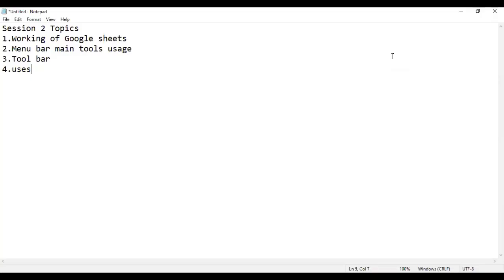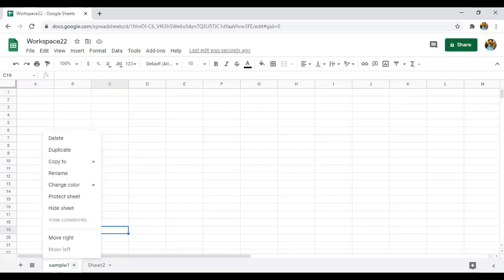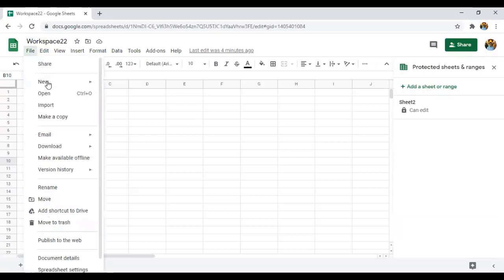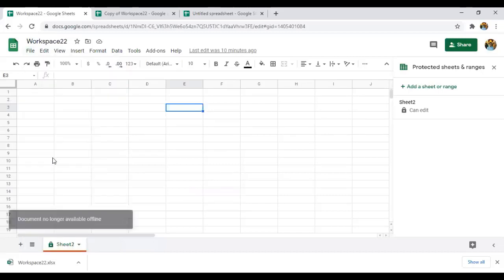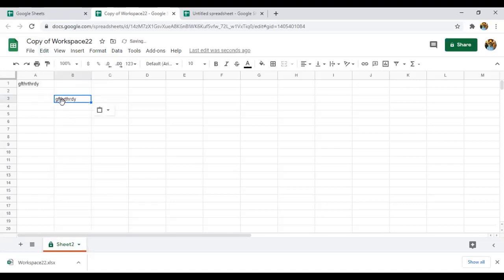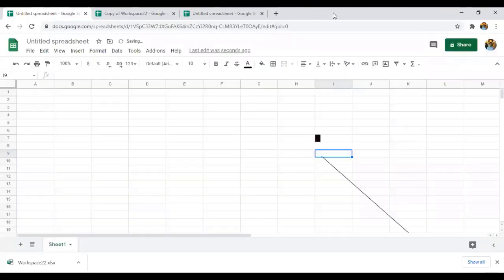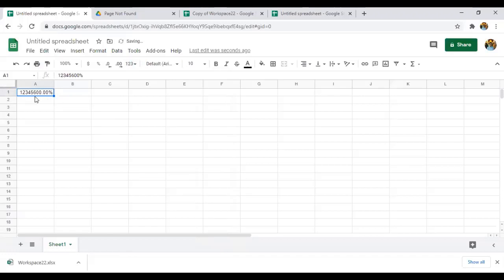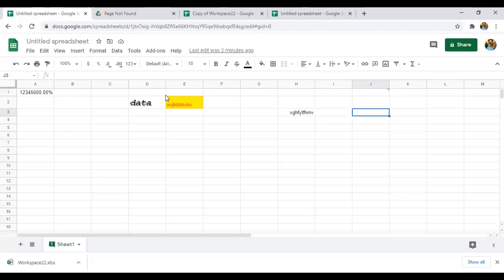Google Sheets Microsoft excel from Scratch part 2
Learn Google sheets and Microsoft excel very easily free.